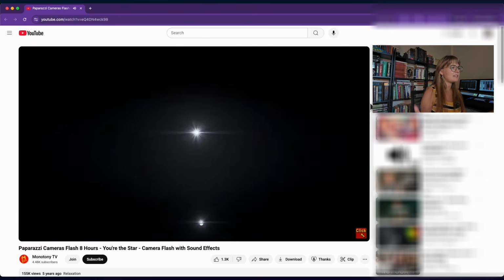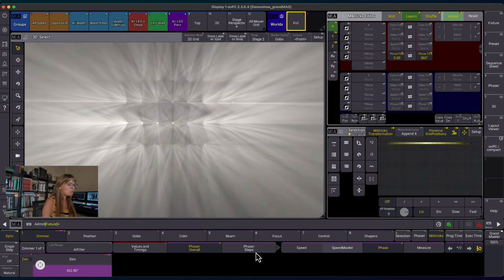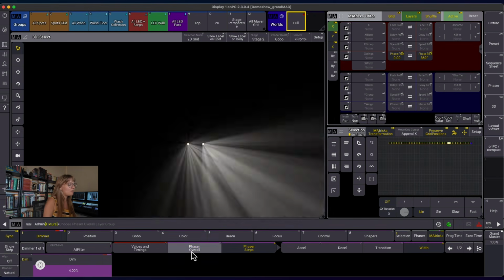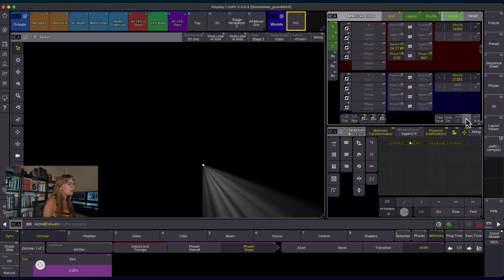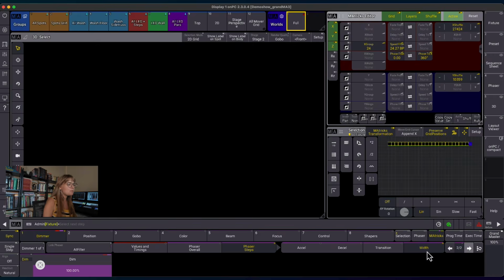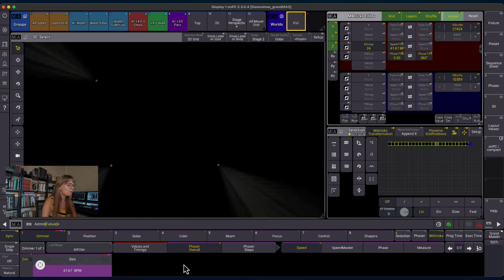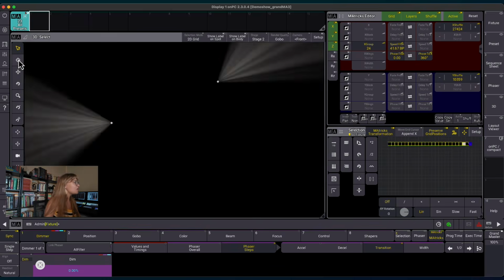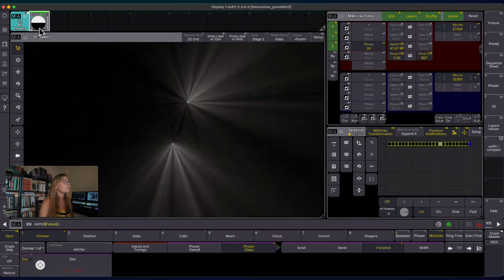Phaser Friday: Paparazzi Effect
Today’s Phaser Friday video is another suggestion from the comments! We’re going over how to make a quick paparazzi effect phaser. If you have other ideas you want to see, comment them below! 🔥